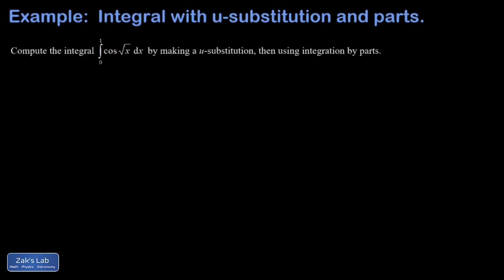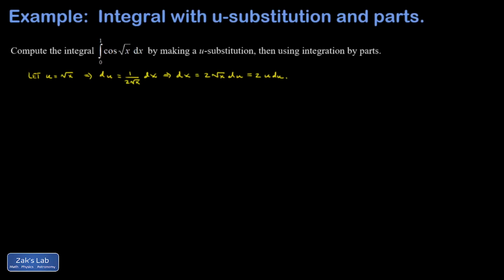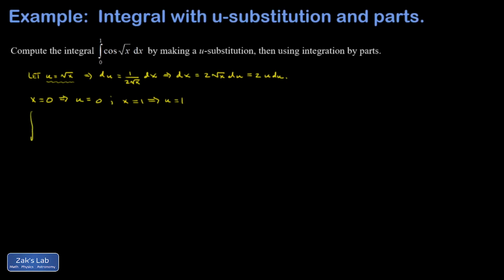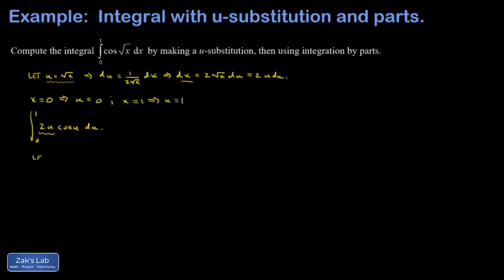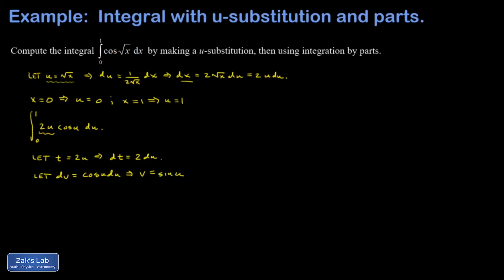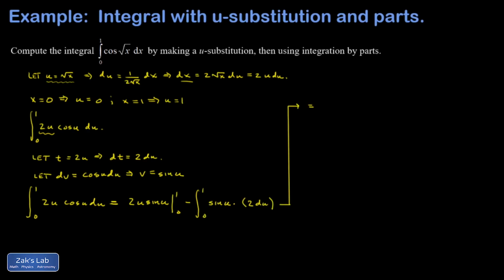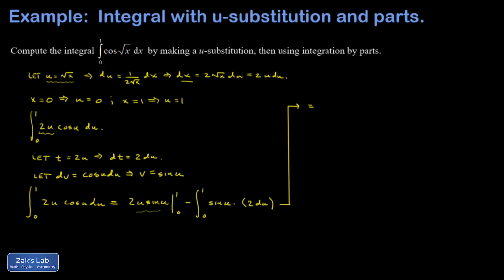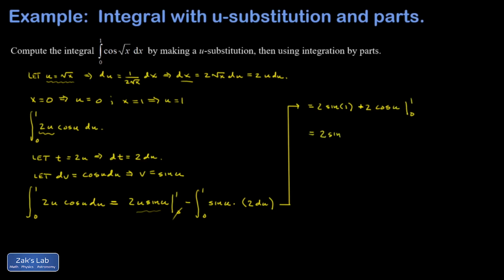Integrate cos(sqrt(x)). U-sub, then integration by parts with limits of integration: def integral.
We integrate cos(sqrt(x)) by first substituting for sqrt(x).  We use a u-sub then integration by parts with limits of integration for the def integral transformed in terms of u.   We arrive at a classic integration by parts integral of the form u*cosu and proceed from there.

We use the integration by parts formula to apply integration by parts to the u integral, taking care to choose u and dv wisely so that the derivative of u gets simpler when we apply integration by parts.

Finally, we arrive at the result of integration by parts, and evaluate the antiderivative across the limits of integration.

One extra challenge in this problem is that we have already used "u", so the integration by parts is done with a "t" and "v" instead.  "t" is chosen so it gets simpler when differentiated, as usual.